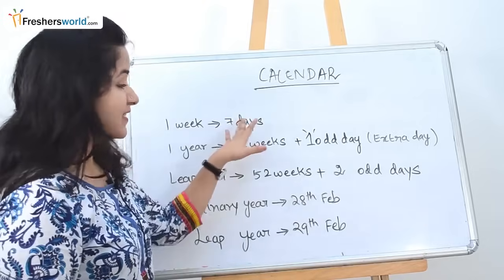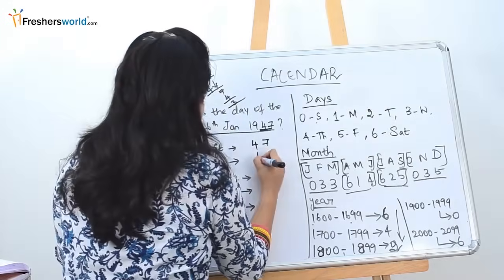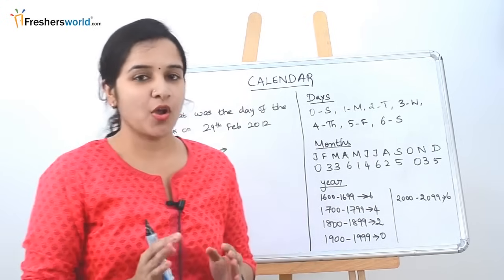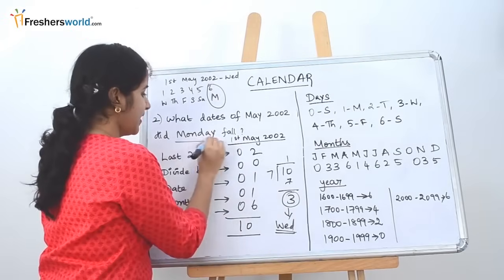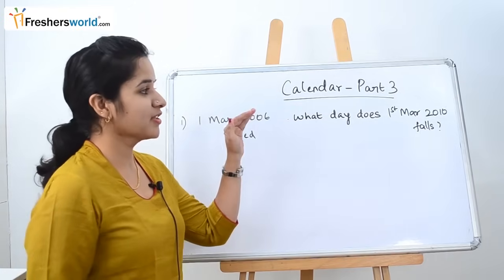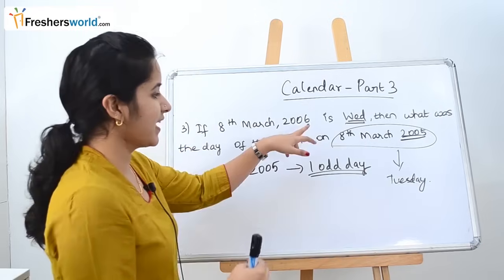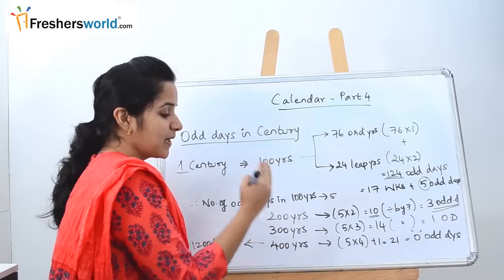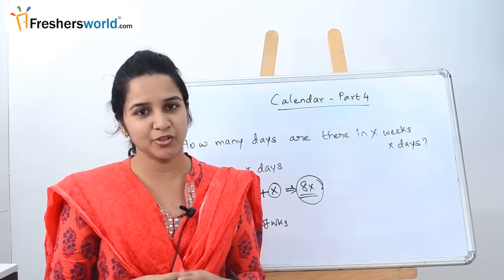Aptitude Made Easy Problems on Calendar full series, Learn maths